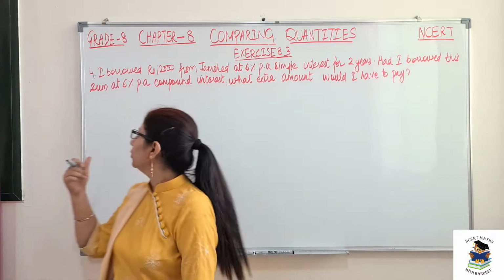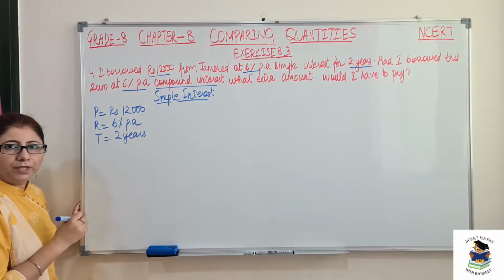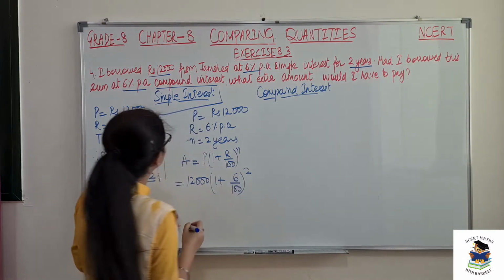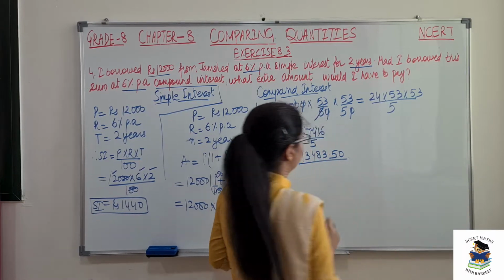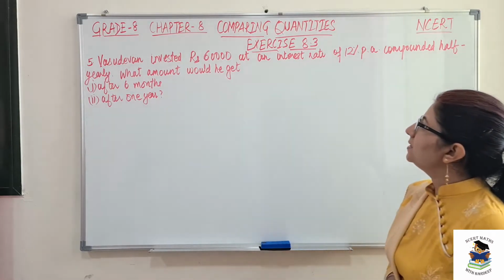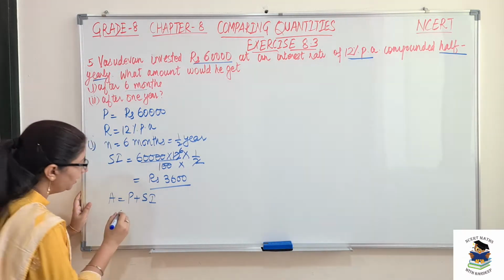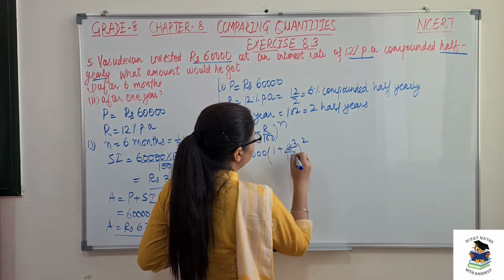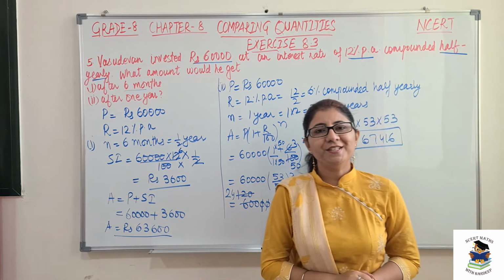CLASS 8|| NCERT|| CH 8-COMPARING QUANTITIES|| EXERCISE 8.3|| QUESTION NO.4, 5|| NCERT SOLUTIONS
✔️ Class: 8
✔️ Subject: Maths
✔️ Chapter: Ch-8 Comparing Quantities
✔️ Topic Name: Exercise 8.3      Question No.4, 5